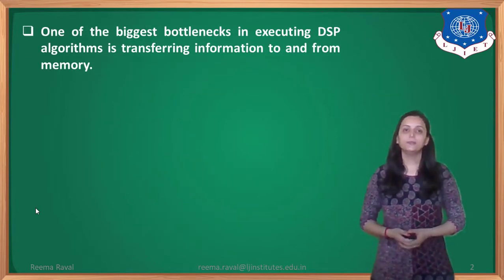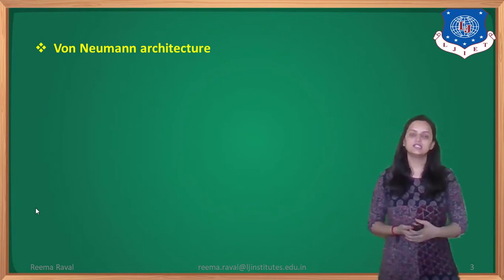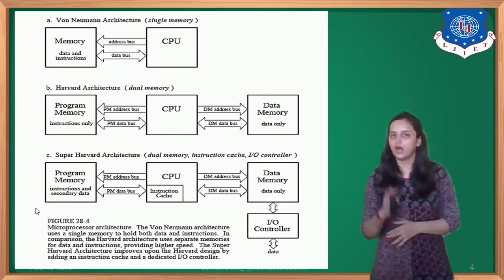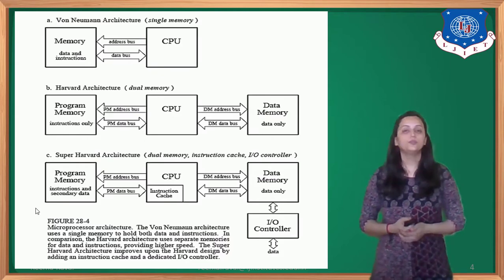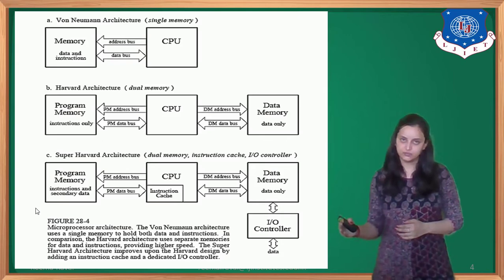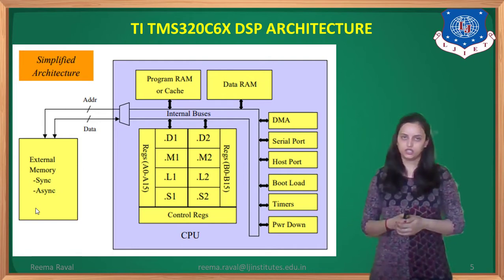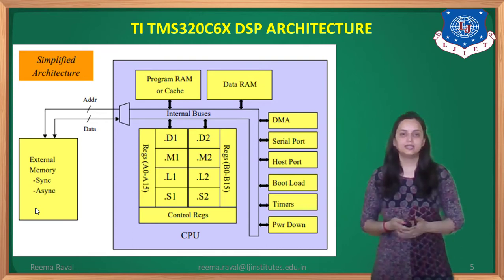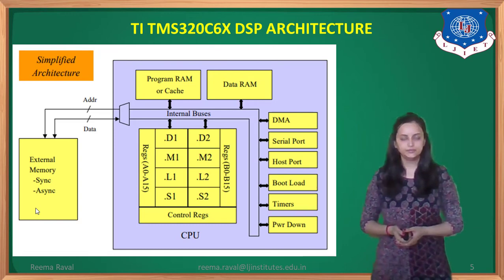DSP_Session_28_Architecture of DSP Processor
TOPIC – Architecture of the Digital Signal Processor & TI TMS320C6x DSP Architecture
Now from the video try to give answers for following questions:
1) List three architecture of DSP processors.
2) Draw Von-Neumann Architecture.
3) Draw Harvard Architecture.
4) Draw Super-Harvard Architecture.
5) What is the main difference between Von-Neumann and Harvard architecture?
6) Draw TI TMS320C6x DSP Architecture.
7) What D,M,L & S stands for in TI TMS320C6x DSP Architecture?